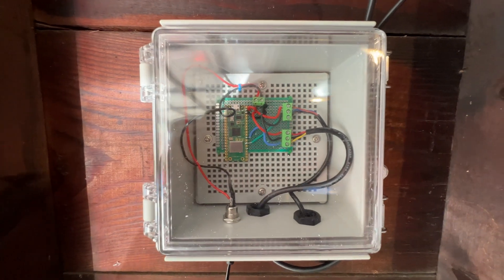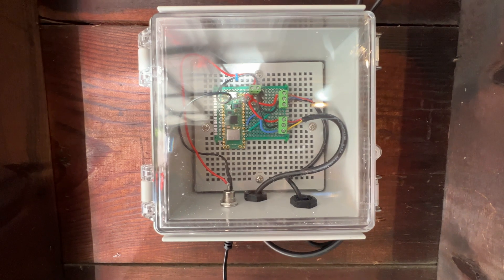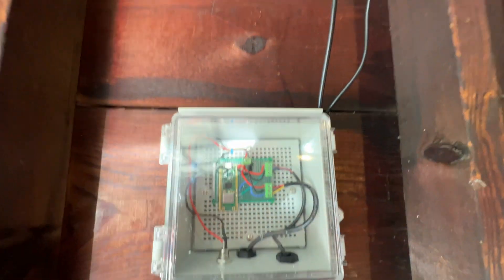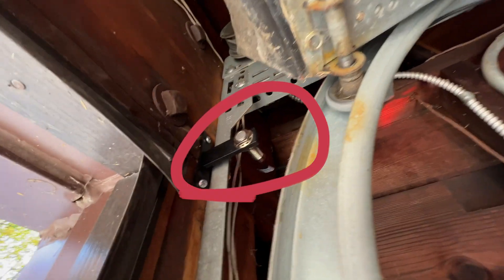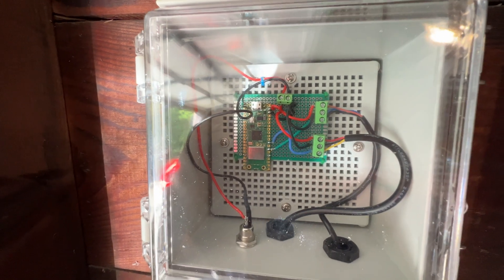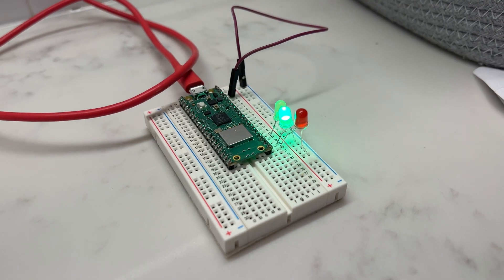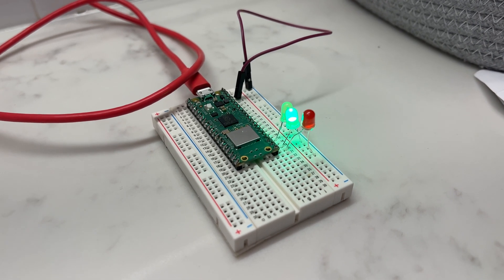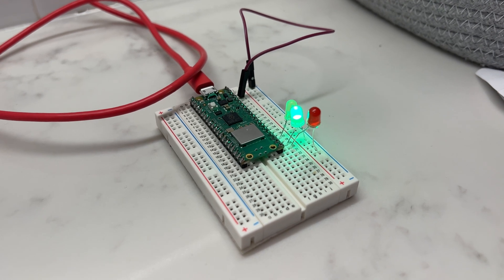Raspberry Pi Pico W MQTT garage indicator project overview and update